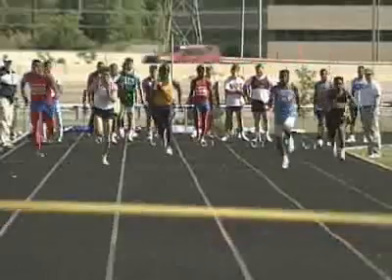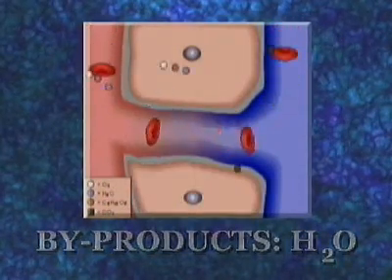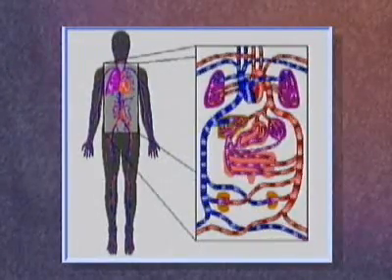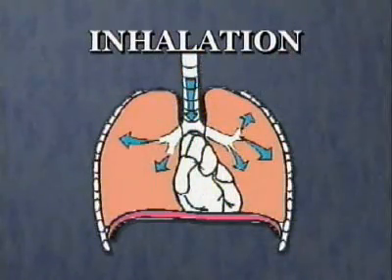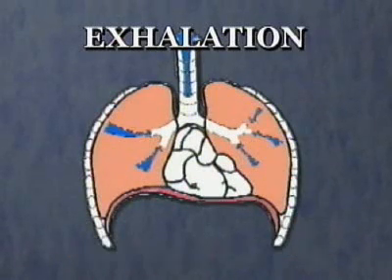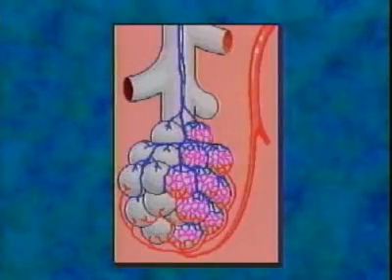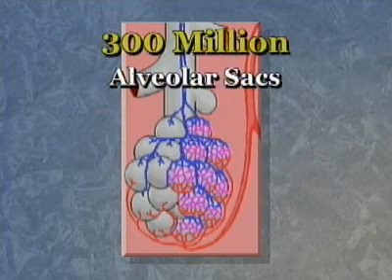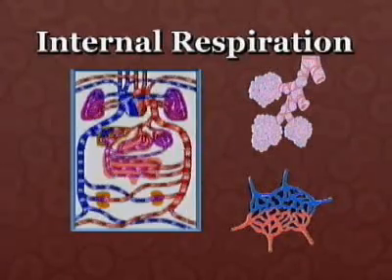Respiration and Circulation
Having a basic understanding of the respiratory and circulatory systems of the body are key in the understanding of the physiological problems of high altitude. This video provides a basic description of each system as well as pointing out their various organs and components. Additionally, the concept of external, internal and cellular respiration will be discussed. The effect of high altitude on these systems is also introduced.